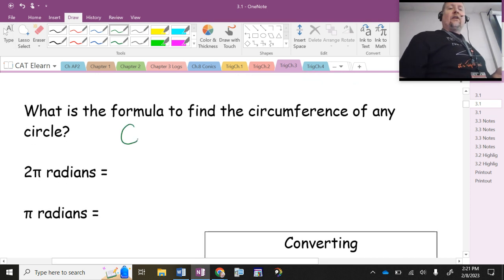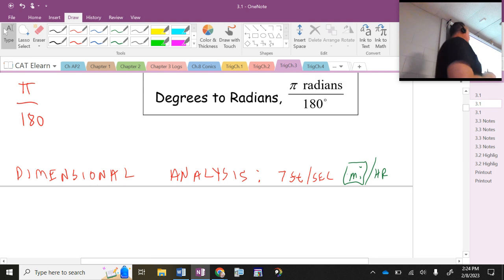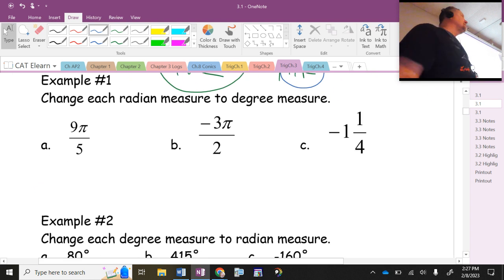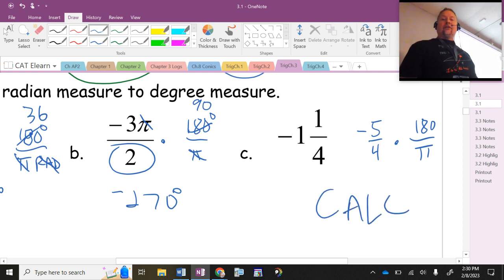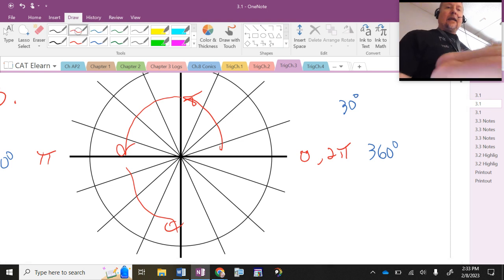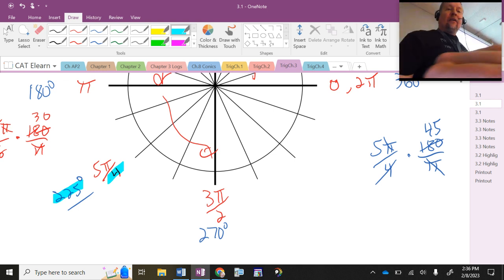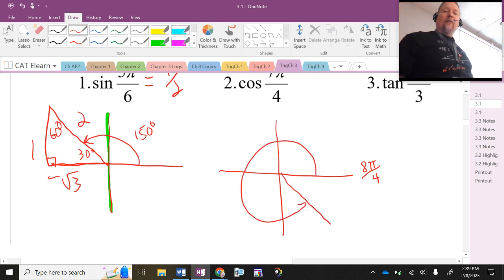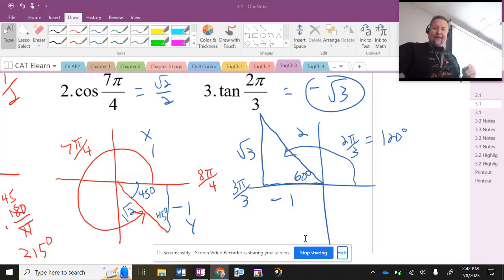Untitled: Feb 8, 2023 2:42 PM